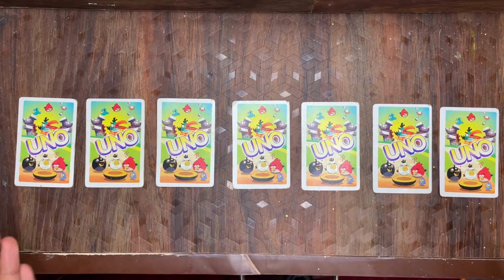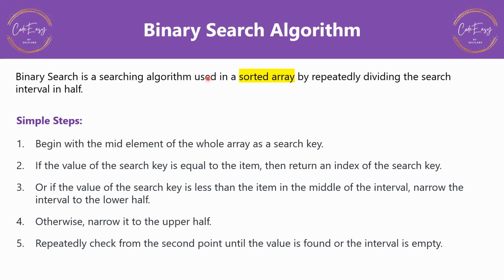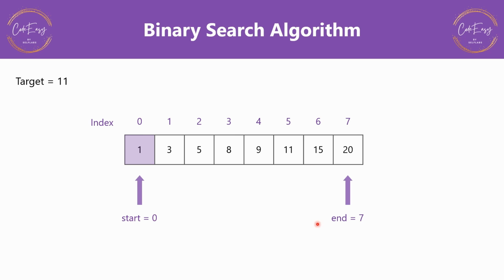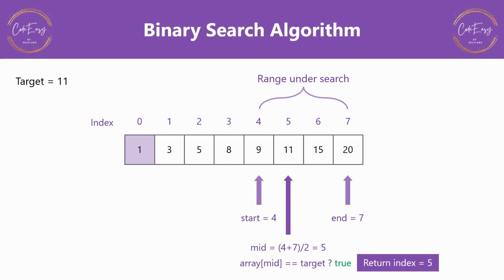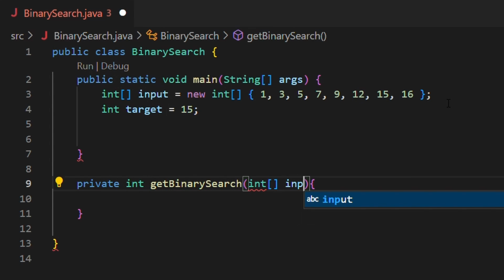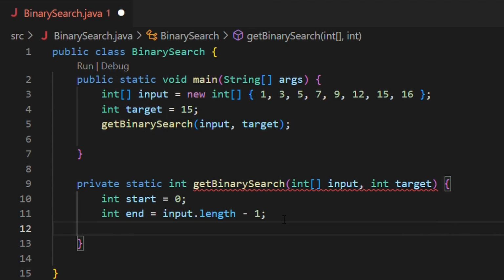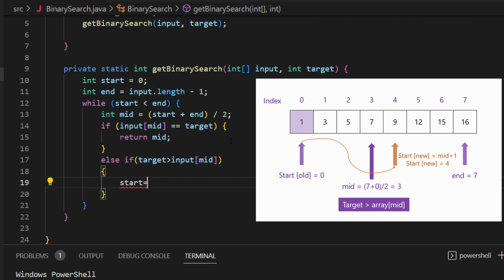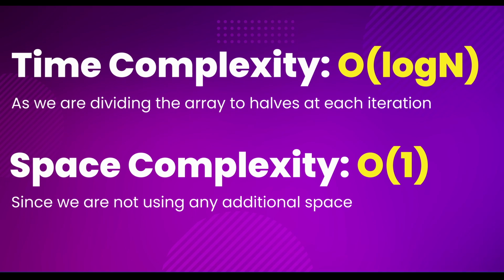Learn Binary Search Using UNO Cards | Java | Animated Explanation | DSA | Time - Space Complexity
What is Binary search? How does the binary search algorithm works? How to code Binary search?

Binary Search is a searching algorithm used in a sorted array by repeatedly dividing the search interval in half. The idea of binary search is to use the information that the array is sorted and reduce the time complexity to O(LogN).

The basic steps to perform Binary Search are:
1. Begin with the mid element of the whole array as a search key.
2. If the value of the search key is equal to the item then return an index of the search key.
3. Or if the value of the search key is less than the item in the middle of the interval, narrow the interval to the lower half.
4. Otherwise, narrow it to the upper half.
5. Repeatedly check from the second point until the value is found or the interval is empty.

Video Made by: CodeEasy By SelfLabs

Timestamp:
0:00 Introduction
0:46 Demonstration
2:36 Theory
3:40 Animated Explanation
6:22 Programming
12:44 Time - Space Analysis
13:00 End Note